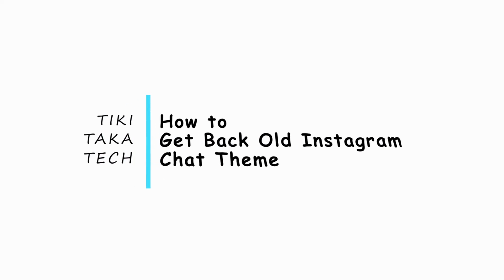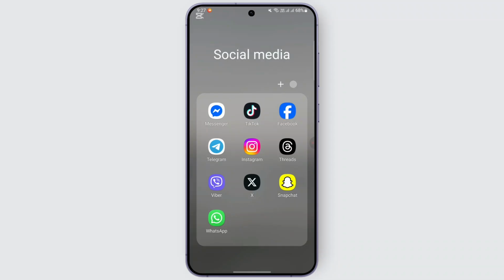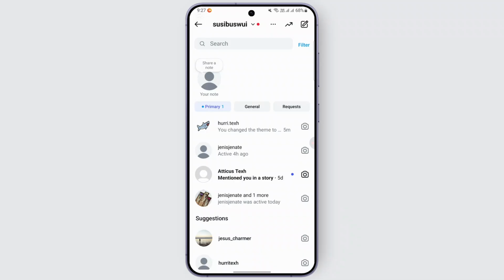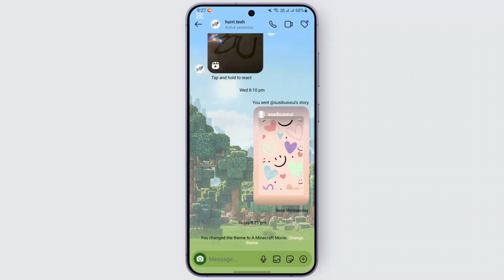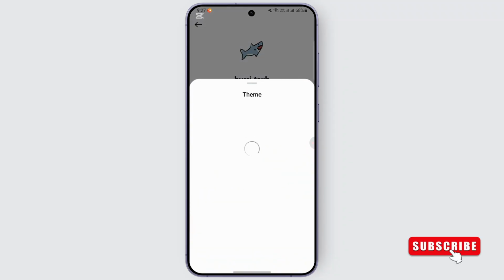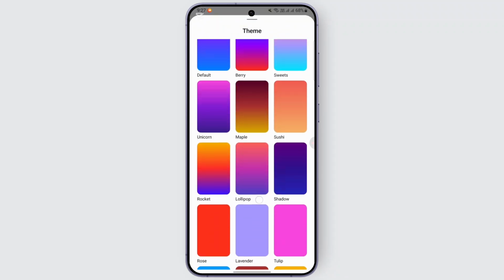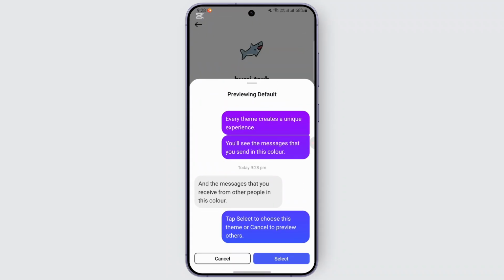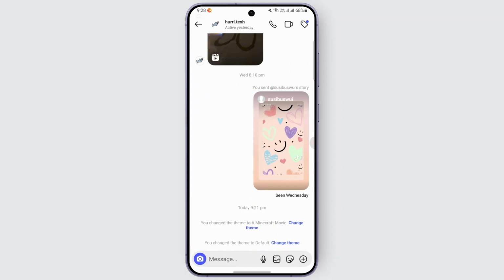How to Get Back Old Instagram Chat Theme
Want to switch back to the old Instagram chat theme? This video will guide you through the steps to restore your classic chat theme on Instagram quickly and easily. If you're asking, "How do I get my old Instagram chat theme back?" or need help with the settings, this tutorial has you covered. Learn how to change your chat theme and bring back the nostalgic look to your Instagram chats. Watch now to get your old Instagram chat theme back today!

Timestamps:
00:00 How to Get Back Old Instagram Chat Theme
00:10 Restore Classic Chat Theme on Instagram